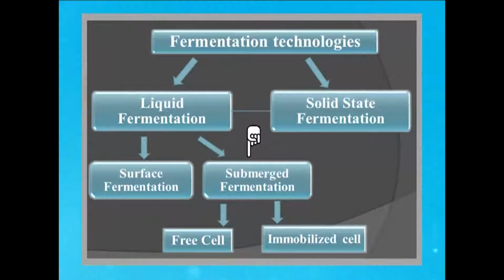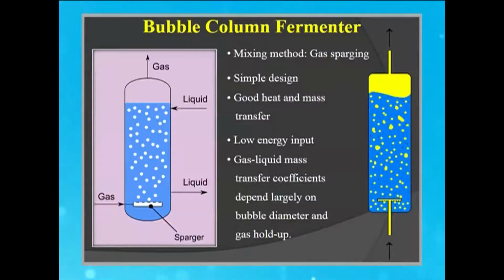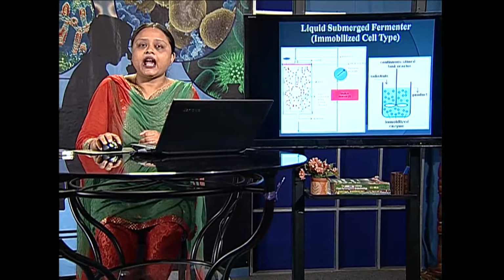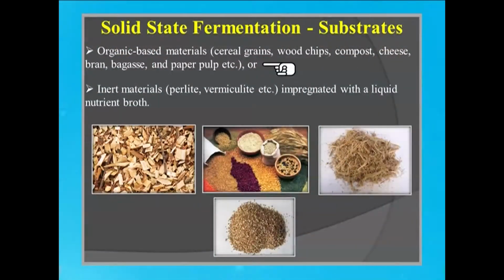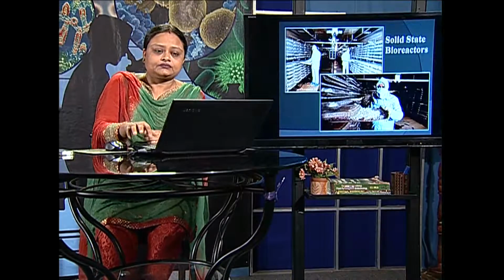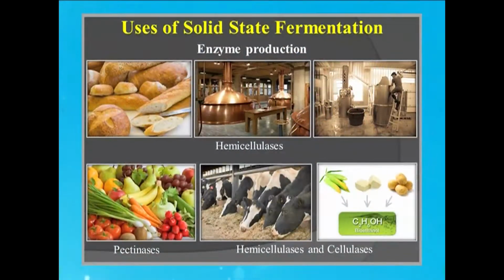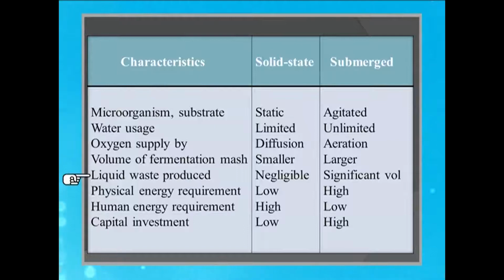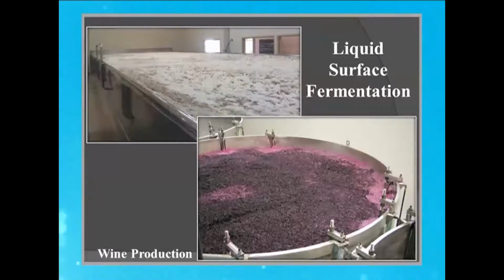MOOC IM&I MOD 6 Fermentation Types-2 (submerged, surface & solid state fermentation)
Fermentation technologies include microorganisms for product formation. Surface, submerged and solid state fermentation are the choice where microbes are grown and cultured and their growth regulated to give some products. Each method has its advantages and limitations. Several fermented products are produced by the three methods, depending on the need. Most preferred is the submerged technique which employs liquid media which is stirred by either mechanical means or by simple aeration. Liquid surface fermentation is preferred for production by molds. Solid state fermentation is slightly different, where solid matrix, often impregnated with nutrient salt solution is used as the base and fermentation is brought about in water limited condition. Several enzymes, amino acids are produced by submerged fermentation. Liquid surface fermentation can be used to produce wine while solid state fermentation is the method used for mushroom production.